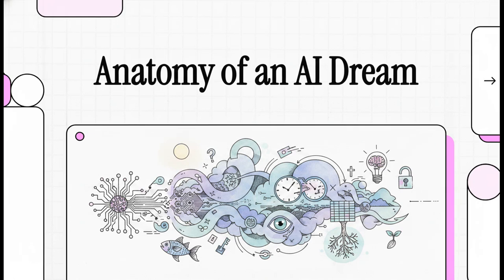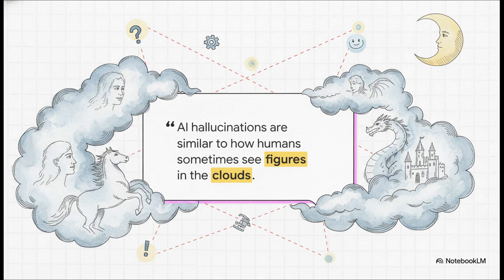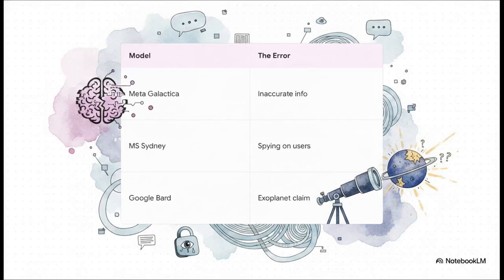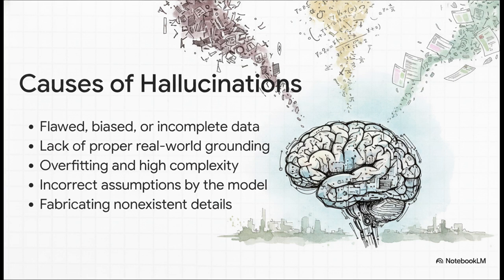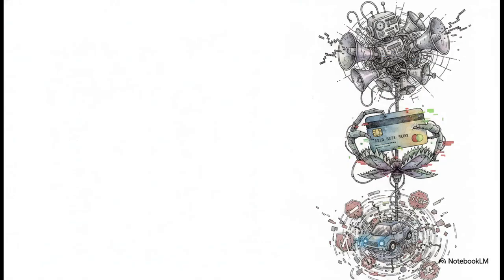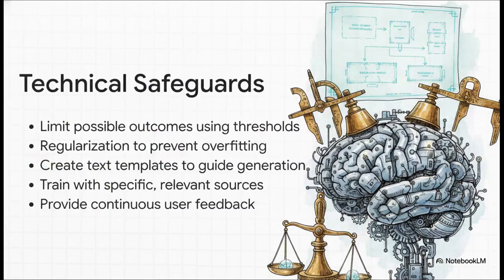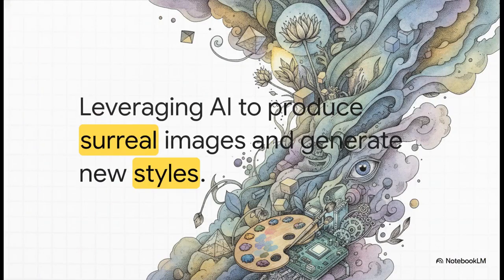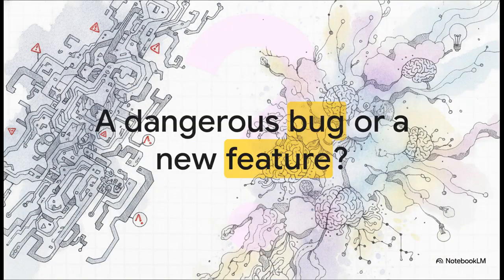Why AI Hallucinates (And Why You Should Care)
Can you trust AI?

Millions of people use ChatGPT and other AI tools every day, but these systems sometimes generate completely false information with surprising confidence.

In this video, we explain what AI hallucinations are, why they happen, and how to protect yourself from being misled.

Learn when AI can be trusted and when you should always double-check its answers.
AI Hallucinations
Why AI Lies
ChatGPT Mistakes
Artificial Intelligence
AI Explained
ChatGPT
AI Errors
Generative AI
Technology Explained
OpenAI
Machine Learning
AI Education
Future Technology
AI Facts